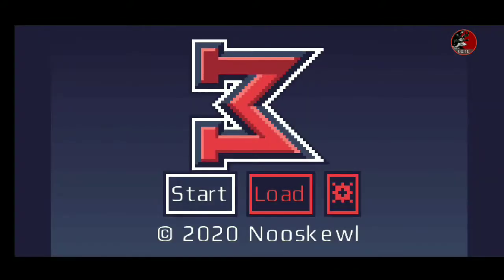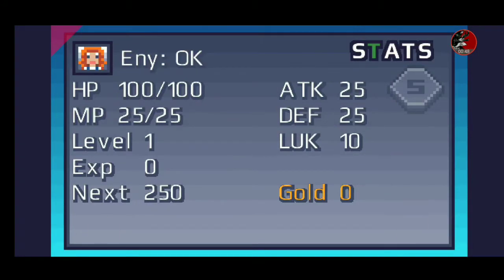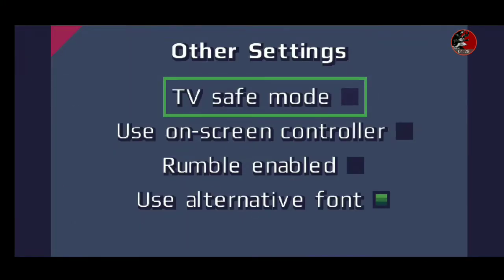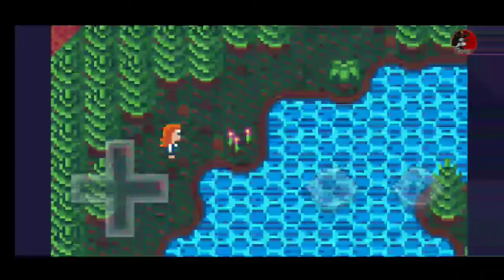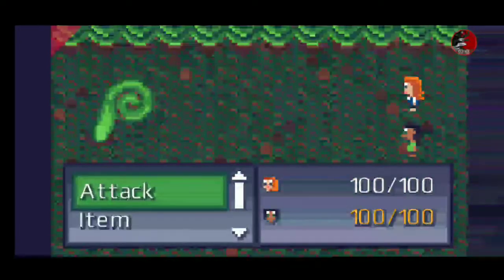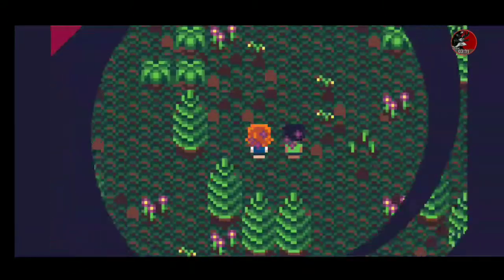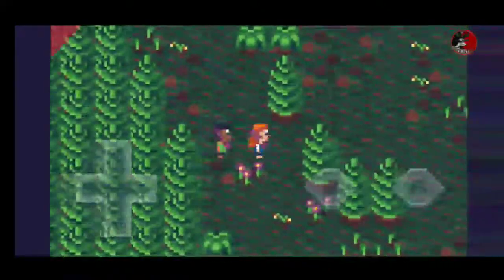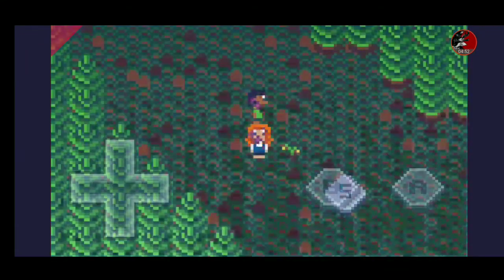Monster RPG 3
Game:Monster RPG 3